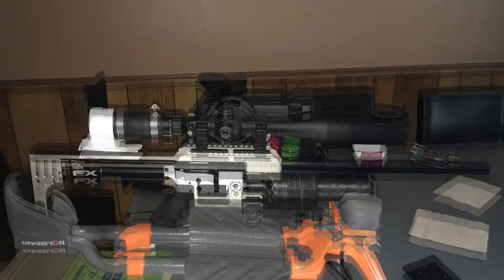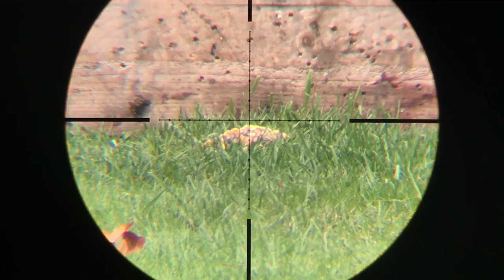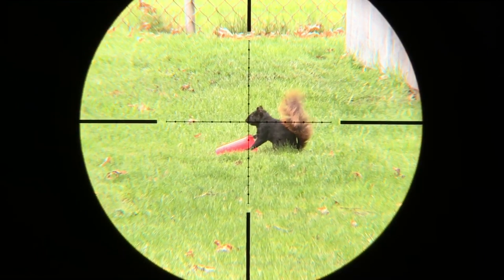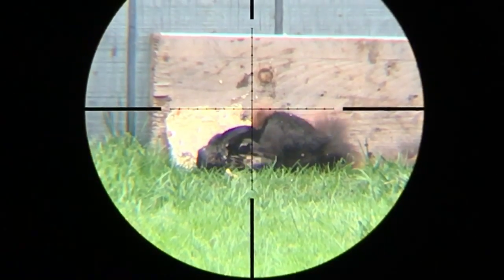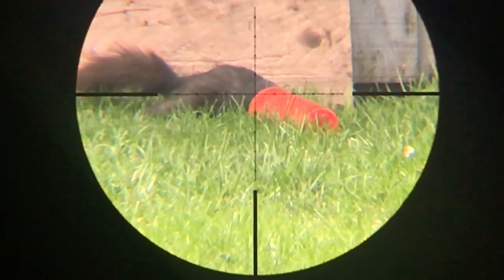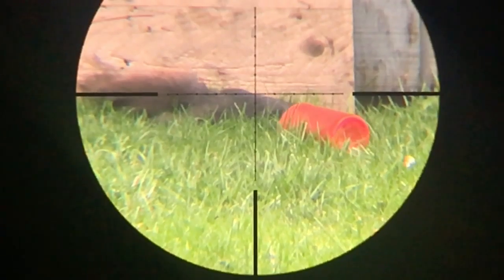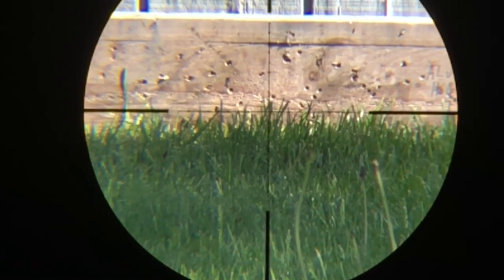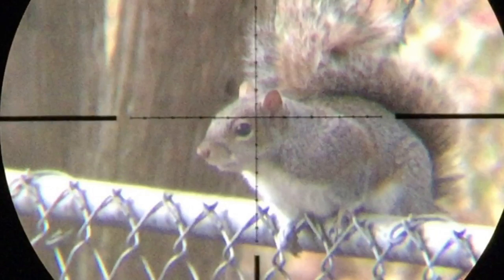Marauder Backyard Pest Control 12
Rifle: Benjamin Marauder .22 with Marmot Militia barrel
Scope: UTG 6-24X56 SWAT